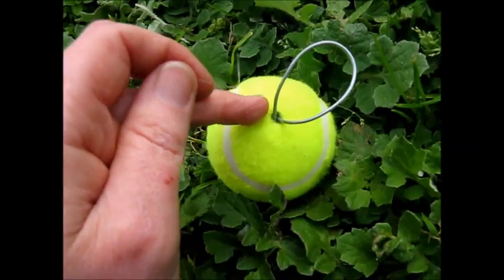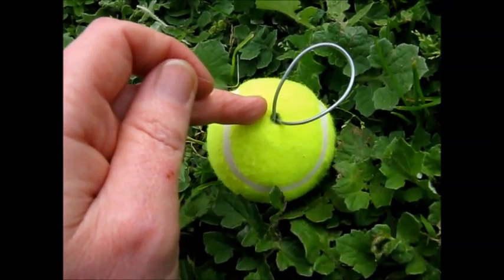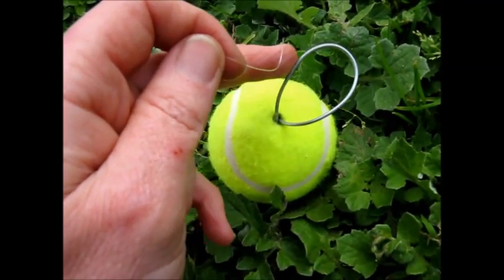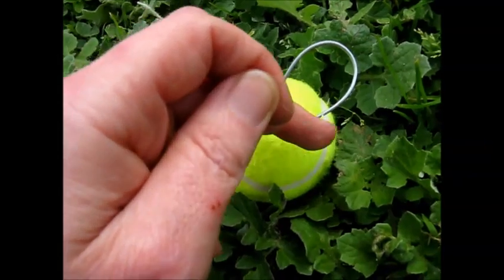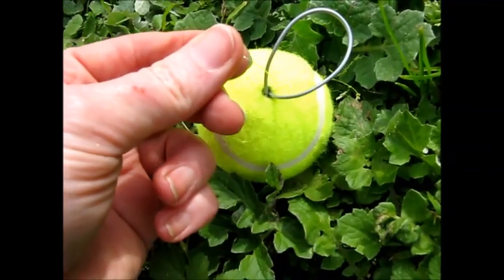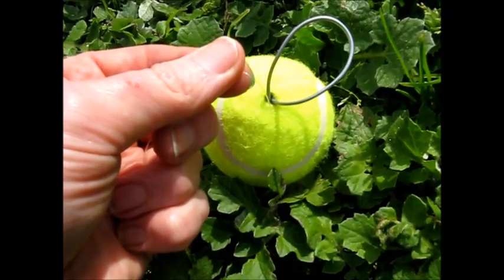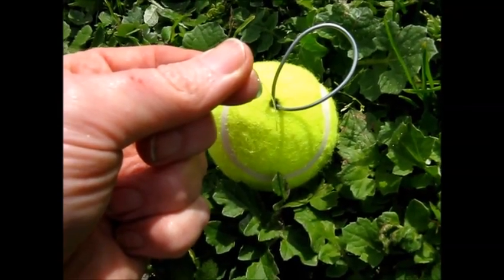Using a tennis ball to raise a wire antenna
Sometimes telescoping squid poles are just too bulky to carry around.   But if you're going somewhere where there's trees a tennis ball and fishing line can do the job of raising the antenna. This video shows how.